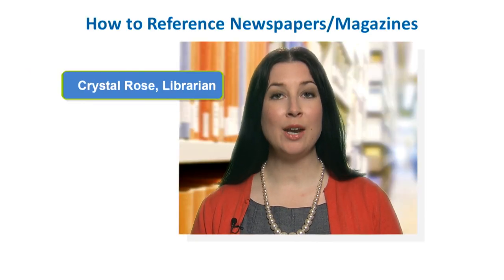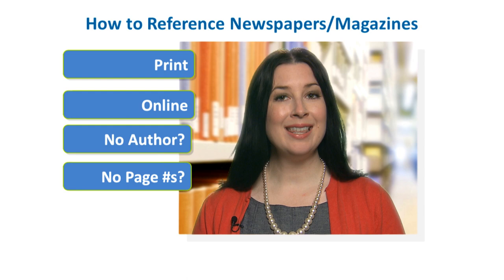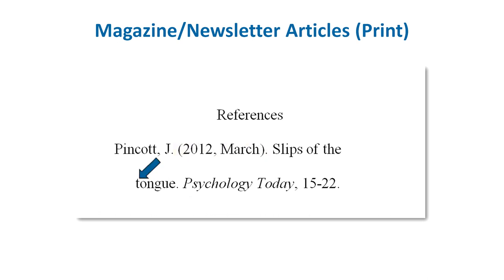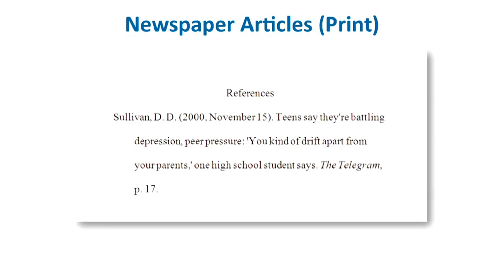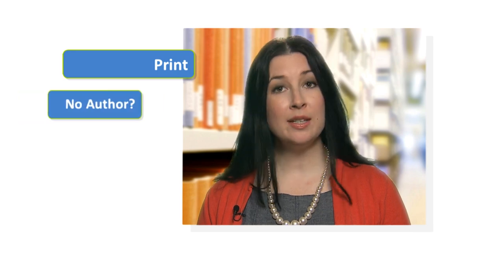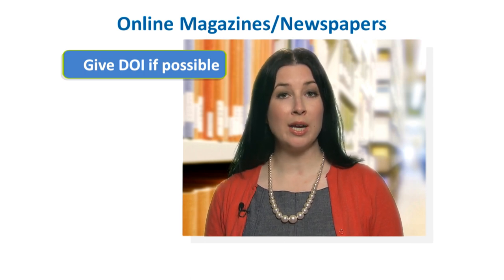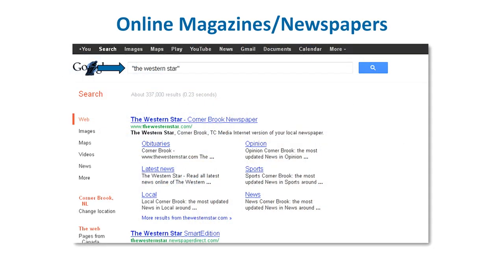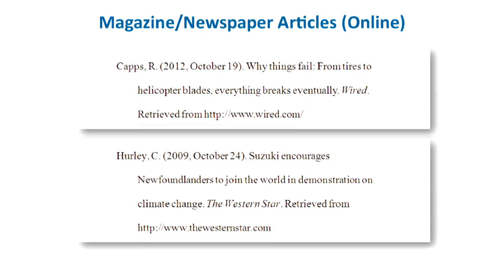APA Style Reference List: How to Reference Newspaper, Newsletter & Magazine Articles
This video is based on the 6th edition of the Publication Manual of the American Psychological Association. It explains how to include articles without volume/issue numbers in your Reference List for both print magazines (0:44) and print newspapers (1:17), what to do if there is no author (1:57) or no page number (2:05), and referencing online articles (2:14).

Most articles will have a volume and issue number. In that case, watch our video "APA Style Reference List: How to Reference Journal Articles"